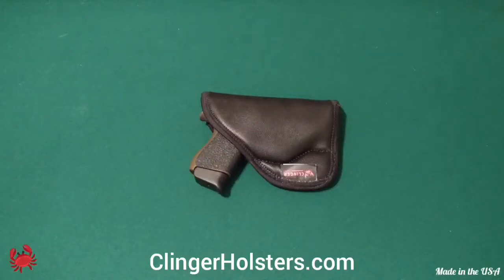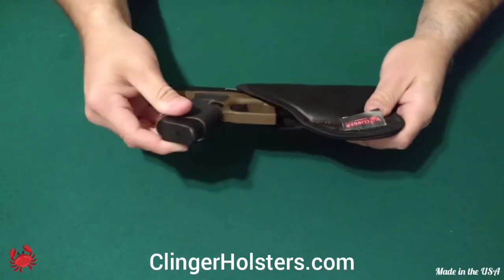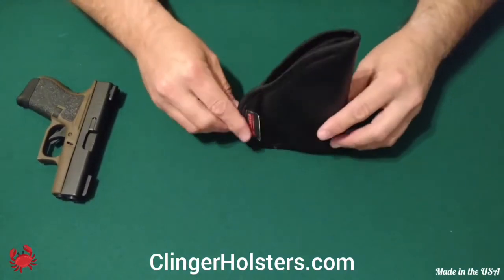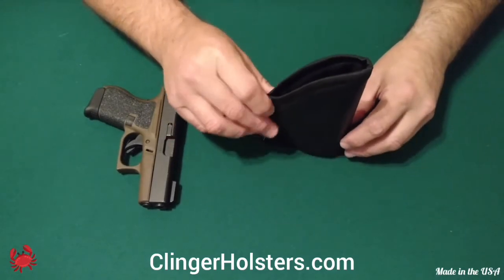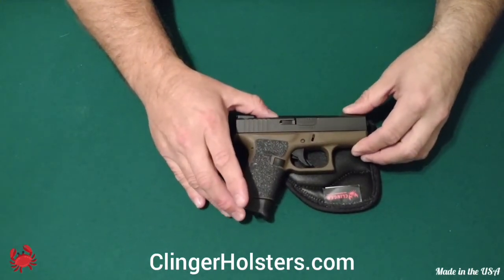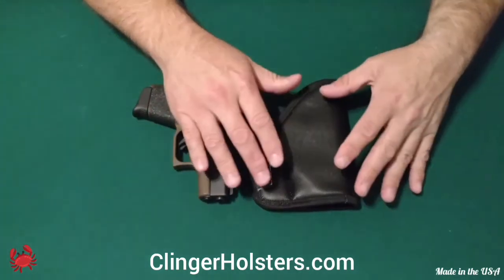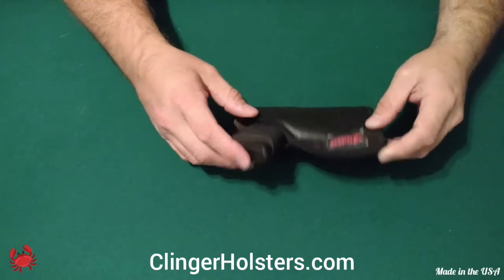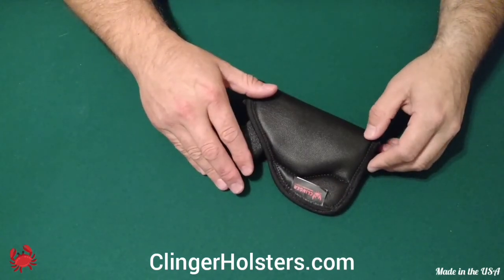Clinger Holsters Comfort Cling Holster Review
This holster is of high quality and is very comfortable. Priced at $19.99 you can't beat it for the versatility that it has. It worked great for me and definitely has it's place when it comes to conceal carrying.

One of the benefits of using a Comfort Cling holster is that it can be used for so many different gun models. In fact, most Single Stack pistols will fit into the Comfort Cling holster.

The following is the list of pistols known to fit into the Comfort Cling holster.

Fits Most Single Stack Pistols

1911 3″
1911 4″ *
1911 5″ *
Bersa BP9cc
Bersa Thunder 380
Boberg XR9-L
Browning Hi-Power *
Glock 43
HK P7M8
Kahr CM9
Kahr CM40
Kahr CT9
Kahr CT40
Kahr CT45
Kahr CW9
Kahr CW40
Kahr PM45
Kel-Tec P11
Kel-Tec PF9
Polish P-64
Remington R51
Ruger SR22
Ruger LC9
Ruger LC380
S&W Shield 9mm
S&W Shield 40
Sig P230
Sig P232
Sccy CPX-1
Sccy CPX-2
Springfield Armory XDs 3.3″
Springfield Armory XDs 4.0″ *
S&W M&P 22c
Taurus PT709
Taurus PT740
Taurus PT111 G2
Taurus PT140 G2
Walther CCP
Walther P22
Walther PPS M1
Walther PPS M2
Walther PK380

Guns marked with * will protrude past bottom of holster

Because the Comfort Cling fits so many gun models, it is great to have an extra one in the safe for a great backup holster.